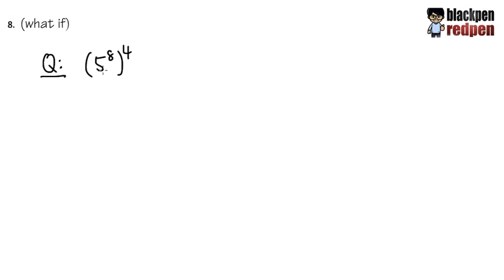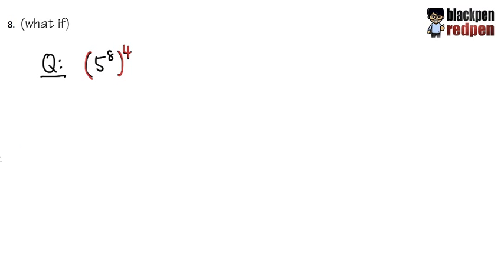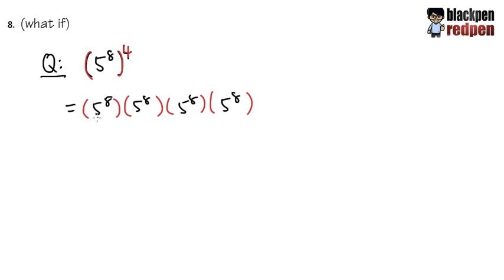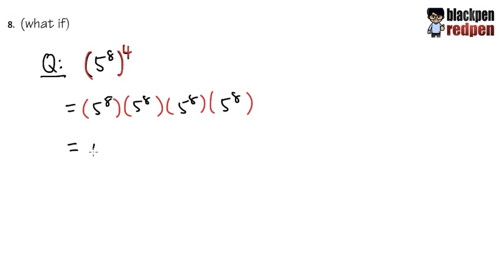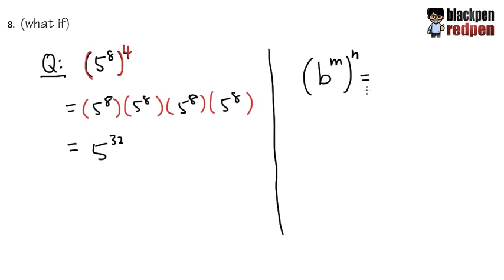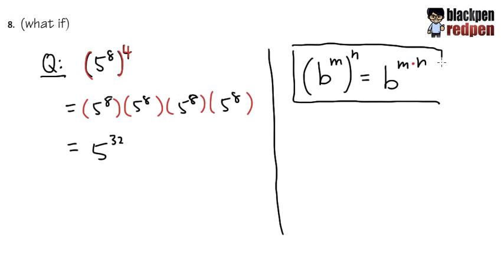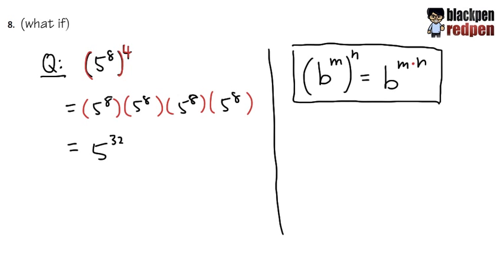Q8 what if, Rule of Exponents, Power to Power Situation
Q8, what if the question asks about power raise to another power

Elementary Algebra Diagnostic Sample Test, MDTP

Hi, these are the series of videos created to help you to prepare for the math assessment test at Los Angeles Pierce College. This is from the Mathematics Diagnostic Testing Project (MDTP) practice test for elementary algebra. Hope you find these information and videos helpful.

blackpenredpen